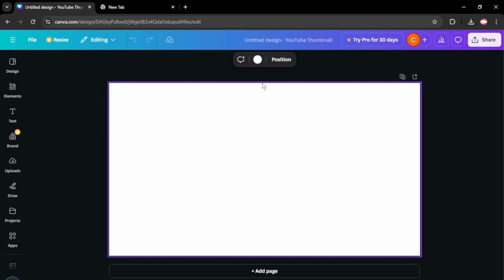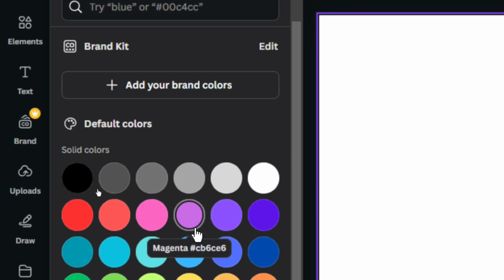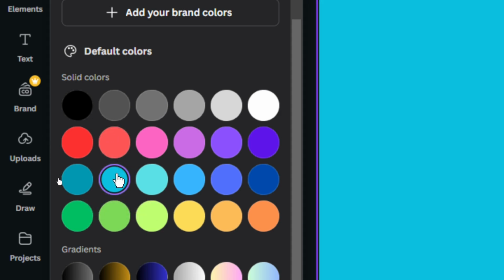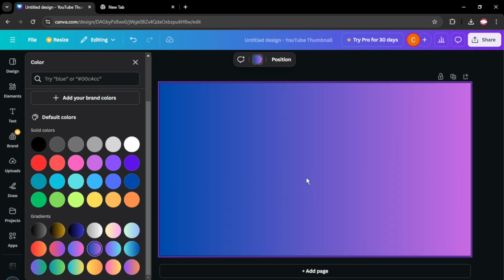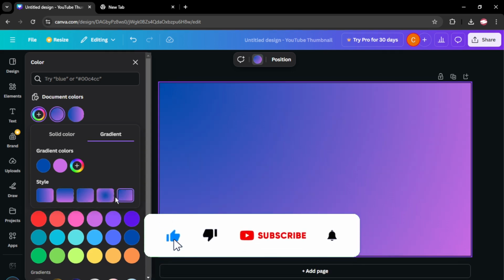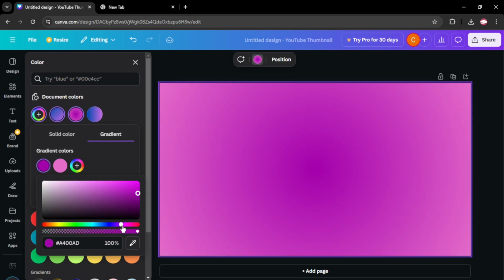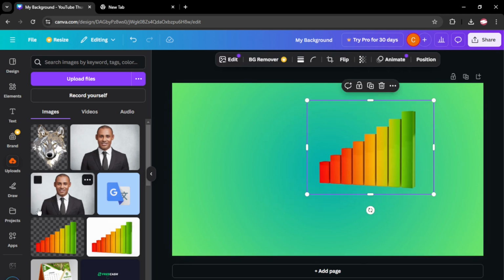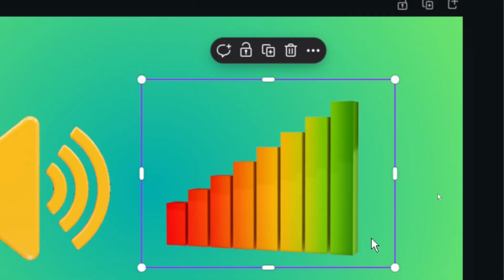How to Create Multicolor Background In Canva | Canva Tutorial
Want to add some vibrant, eye-catching flair to your Canva designs? In this tutorial, we’ll show you step-by-step how to create a stunning multicolor background in Canva. Perfect for social media posts, presentations, posters, and more, this easy guide will help you unlock your creativity and make your designs pop!

✅ How to use gradients and color combinations
✅ Customizing background colors to suit your style
✅ Tips for blending colors seamlessly
✅ Creative ideas for multicolor designs

💡 *Why Use a Multicolor Background?*
A multicolor background grabs attention, evokes emotion, and gives your designs a modern, professional look. It’s a great way to make your projects stand out and leave a lasting impression!

🎥 Watch now and start creating dazzling multicolor backgrounds in Canva! 👇